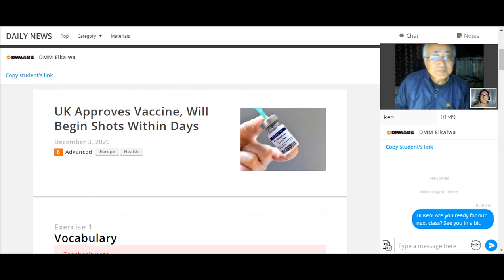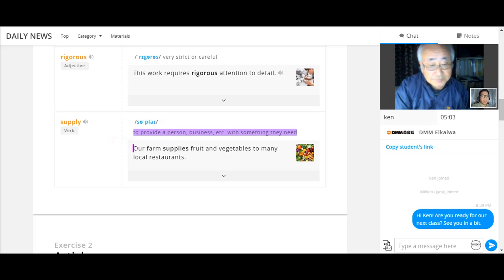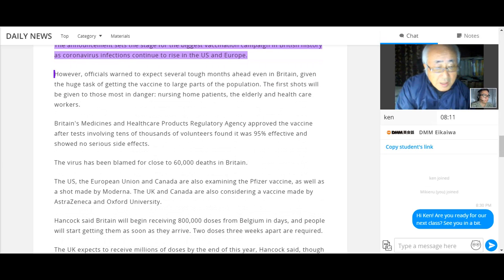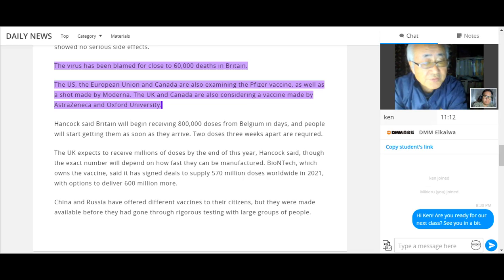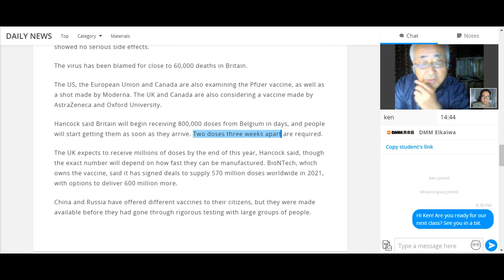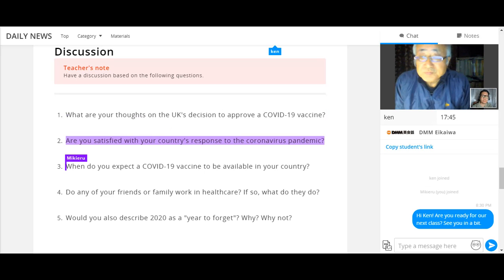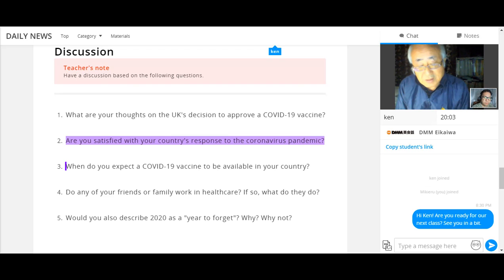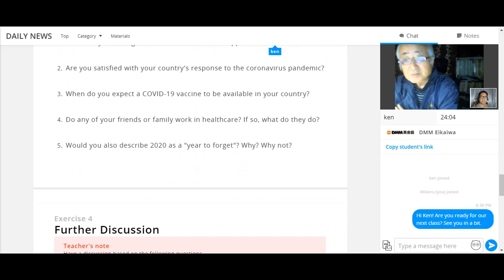Ken_Japanese_recurring student_12092020_2030PM